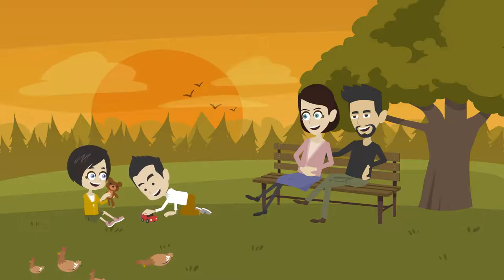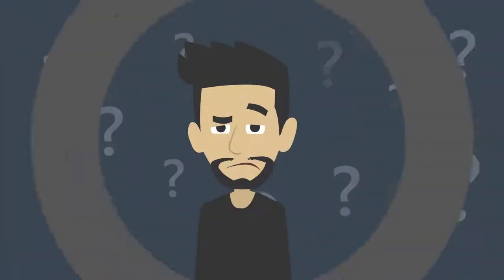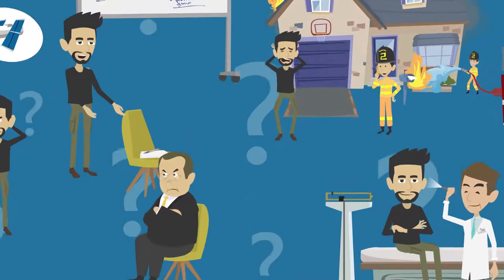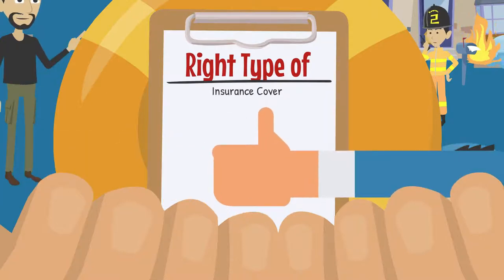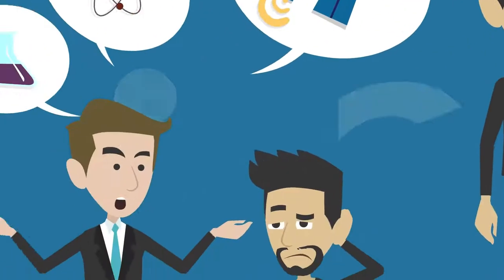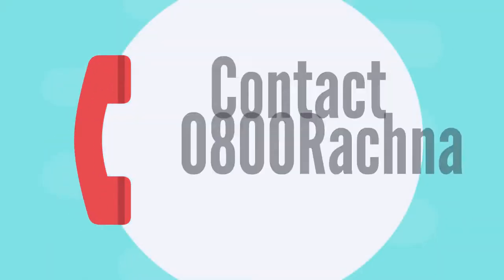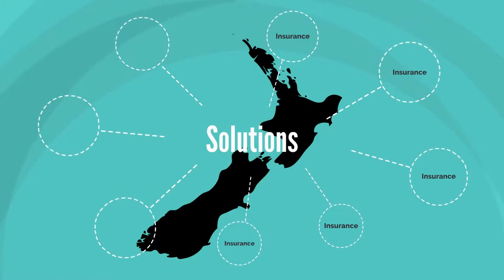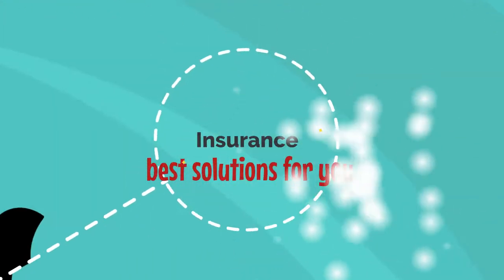life insurance | Insurance animation Video Auckland | animation Australia | Insurance agent Auckland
life insurance
First Indian woman in New Zealand to bag an award as a Best Mortgage Adviser and life insurance agent at Indian Business Awards in 2017.

Excellence In Customer Service awarded by Mayor of Auckland – Phil Goff at Indian Business Awards in 2018 Best Business Woman Of The Year awarded by The Prime Minister Of New Zealand – Jacinda Arden at Indian Business Awards in 2018 Premier Achiever at Loan Market Australasia awarded by Sam White the Executive Chairman of Loan Market Group Part of Leading Ladies Summit of Loan Market Group Australia